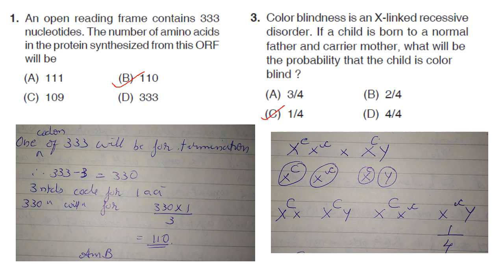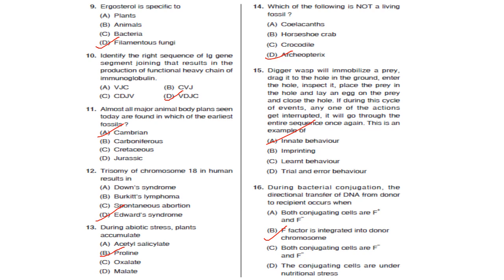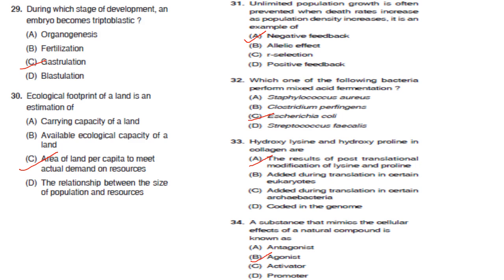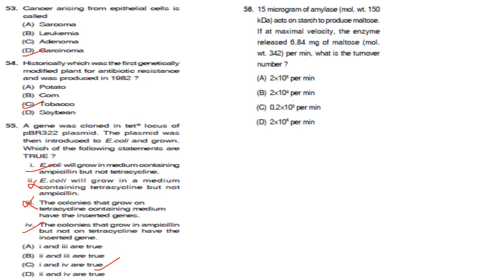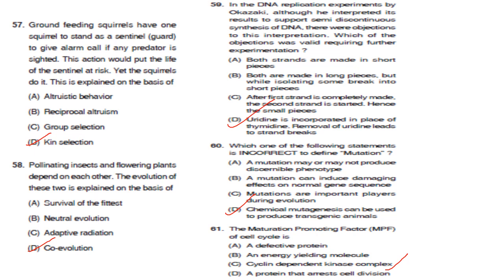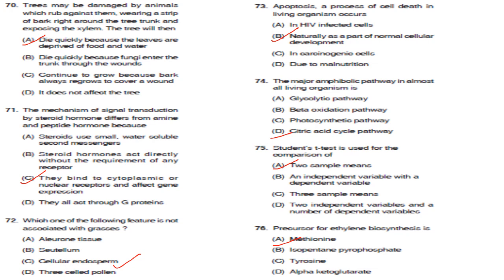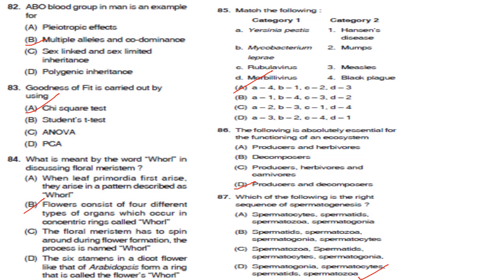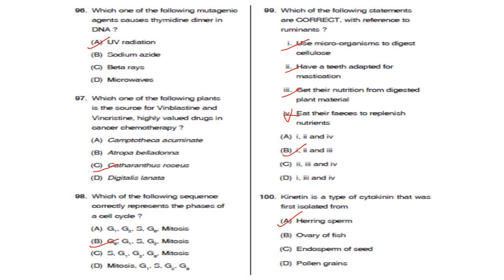Karnataka SET Life science question paper 2018, CSIR, DBT BET, ICMR, GATE, Ph D Entrance exam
In this video I will be discussing Karnataka SET Life science paper  2018 question paper. I will be discussing only paper II. This video can also be referred by those appearing from csir, dbt bet, icmr, gate exams as well as various phd entrance exams conducted by universities.